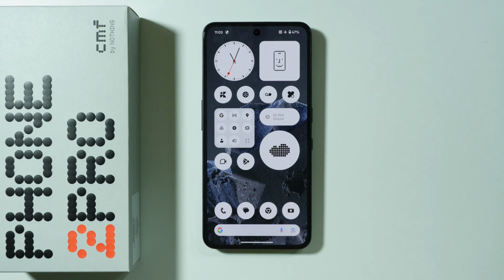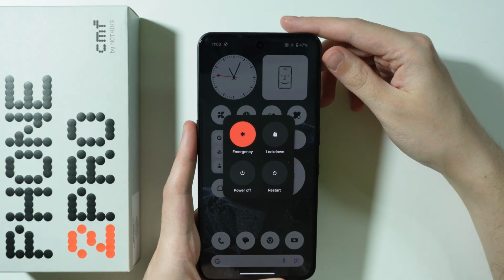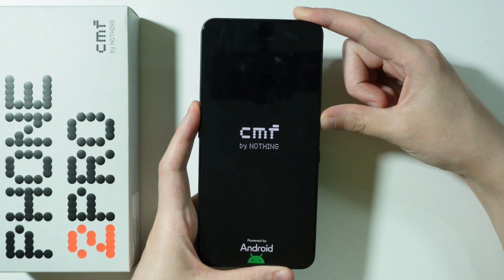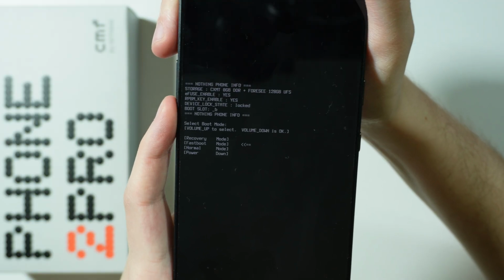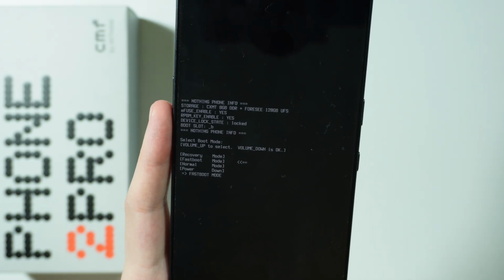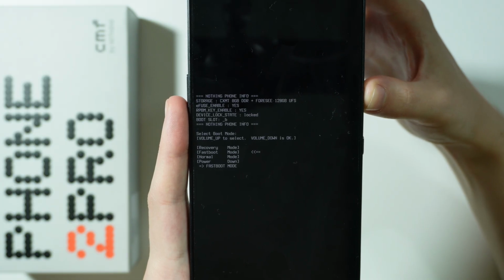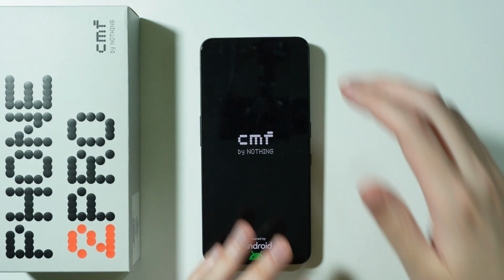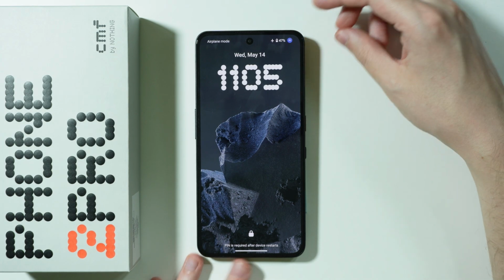CMF Phone 2 Pro: How to Enter & Exit Fastboot Mode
Need to access Fastboot mode on your CMF Phone 2 Pro for advanced troubleshooting? This guide shows you the exact button combination to boot into Fastboot, along with visual cues to confirm successful entry. Learn how to safely exit Fastboot. Master these essential techniques for debugging, flashing, or recovering your CMF Phone 2 Pro with proper Fastboot mode control.